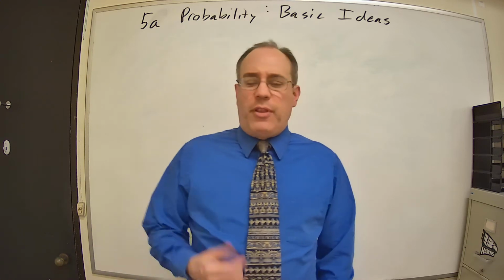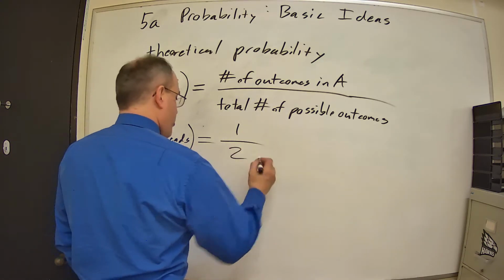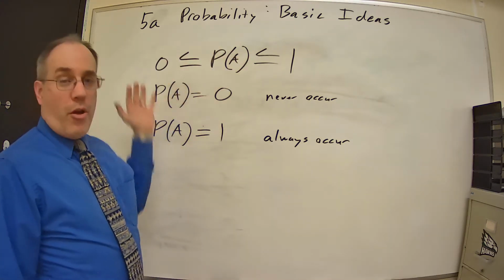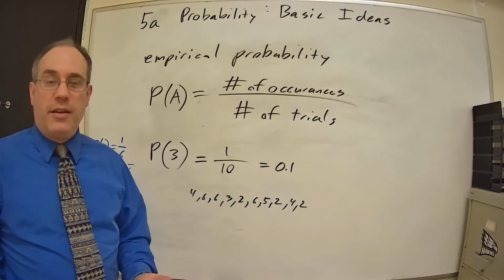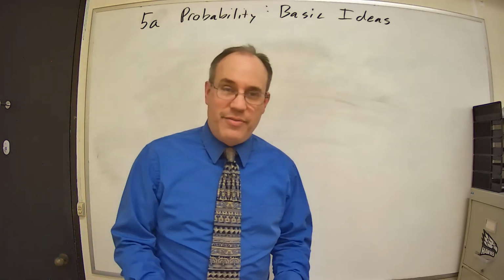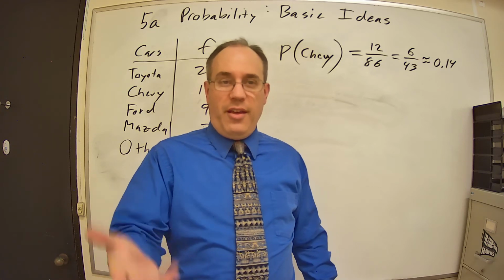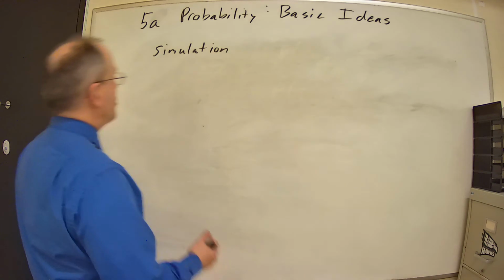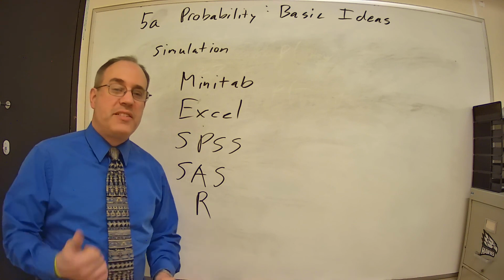5a Probability Basic Ideas